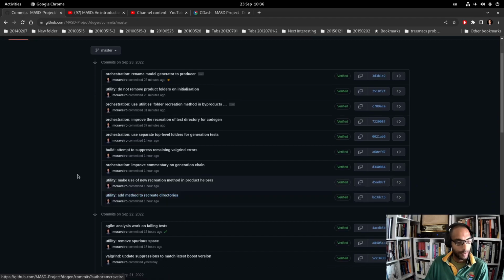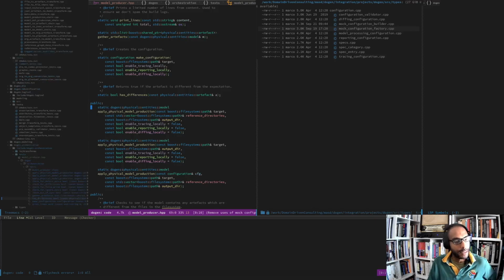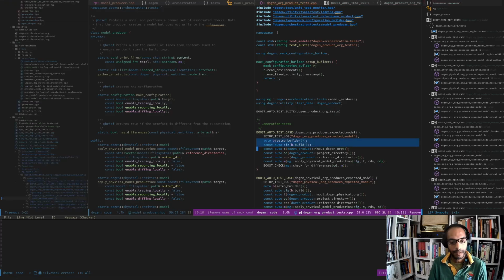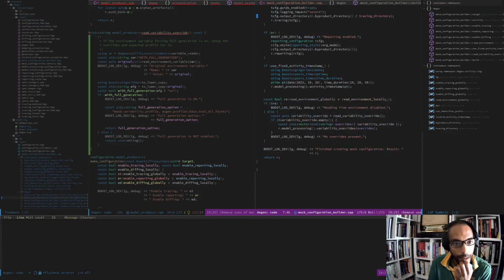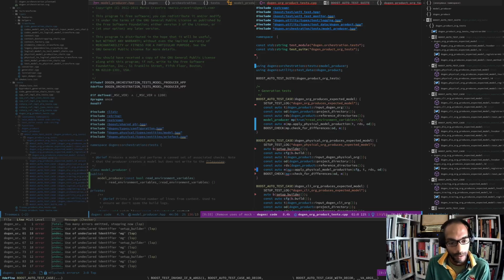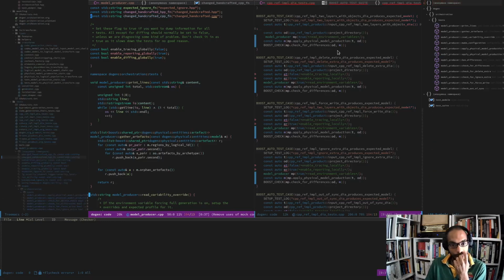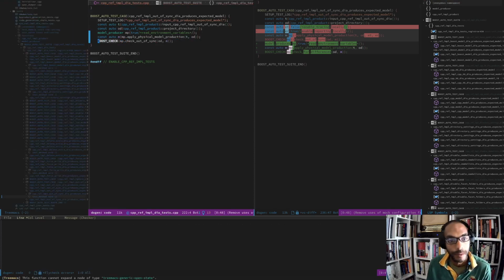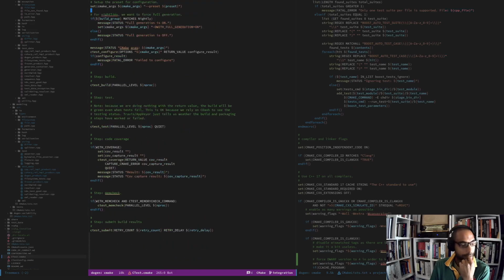MASD - Dogen Coding: Move to GitHub Actions - Part 2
Series of videos documenting the PMM (Physical Meta-Model) refactor.

NOTE: this series of videos was originally about the PMM refactor but they are actually self-contained and really more about CI/CD work than anything else, so we renamed them.

This video continues the boring work of sorting out the issues with nightlies and continuous builds. We start by revising what had been done offline to address the problems with failing tests in the nightlies and then move on to remove the mock configuration builder that had been added recently.